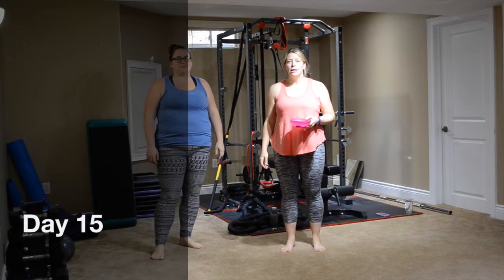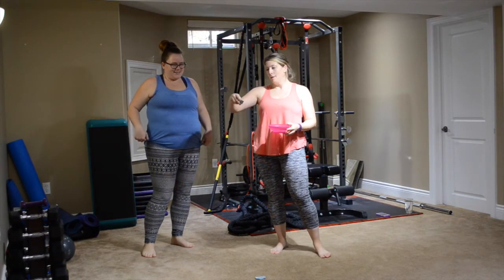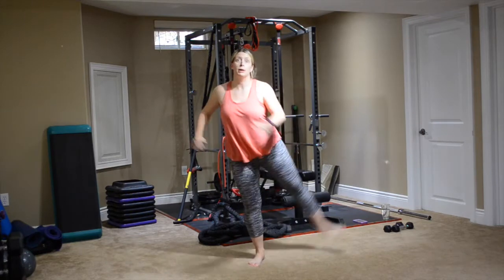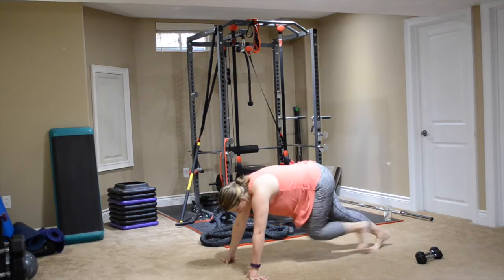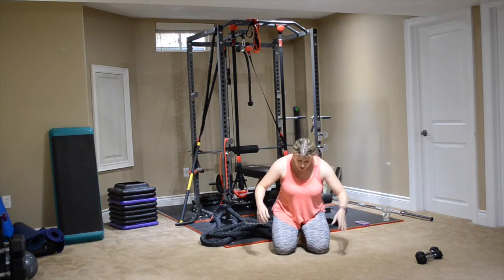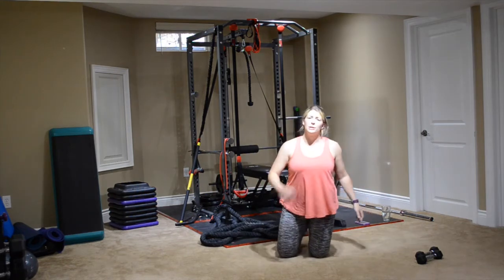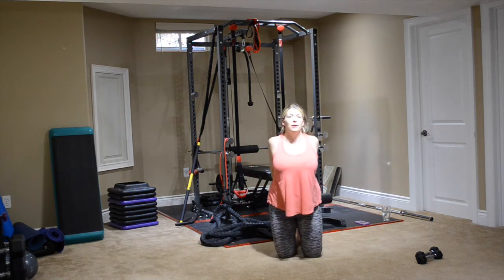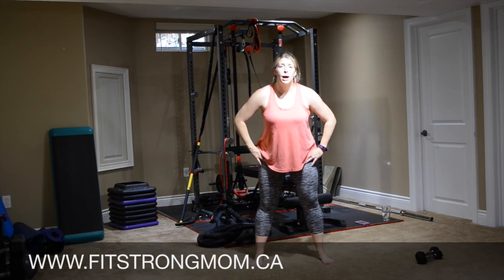FSM Challenge Day 15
Transform your body and life with Fit Strong Mom.
Vist for more FREE videos, nutrition plans, challenges and more...
Visit Fit Strong Mom on Facebook, Twitter and Pinterest!!